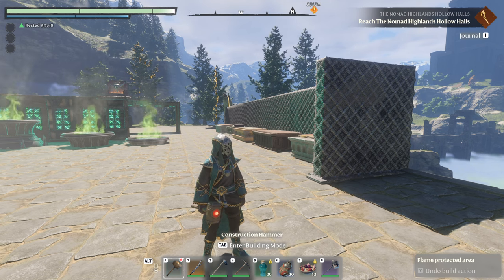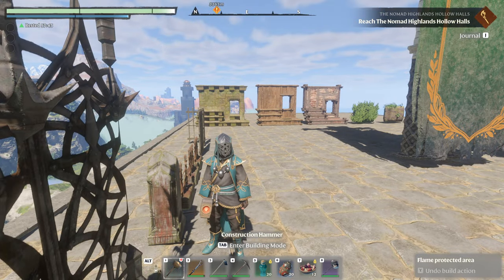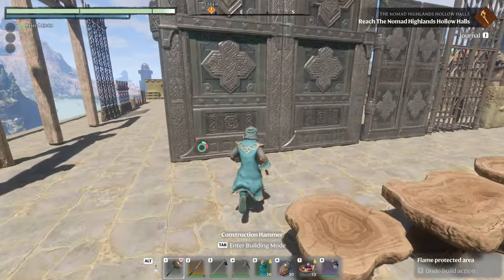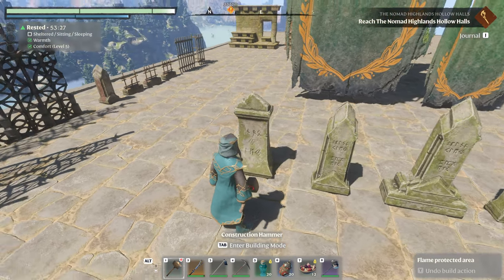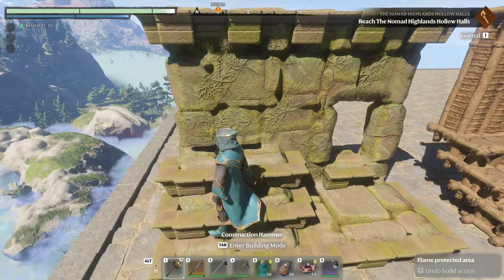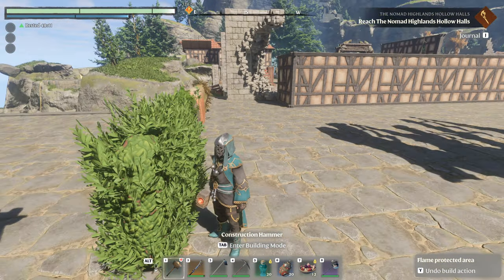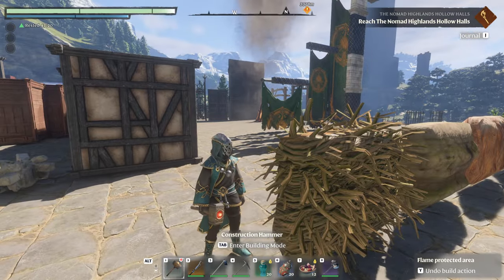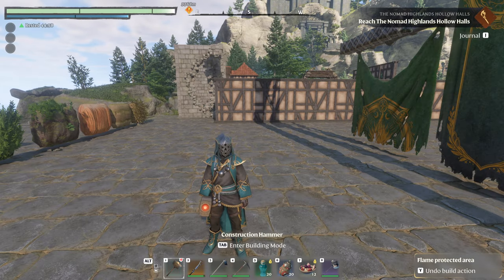Enshrouded Tips | Melodies of the Mire [NEW Build items]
Enshrouded gameplay with DeLindsay. **SPOILERS**. Here's a showcase of all the new building items we've found so far with the new Content update, Melodies of the Mire.

I'm aware that the Trampolines are in my bag but not displayed. They WERE displayed and somehow got removed, I have no idea how.

00:00 - Intro
00:27 - Fences
02:38 - Vukah items
04:31 - Doors
05:55 - Bonfire
06:16 - Graveyard
06:40 - Banners
08:22 - Building Blocks
12:49 - Appearances